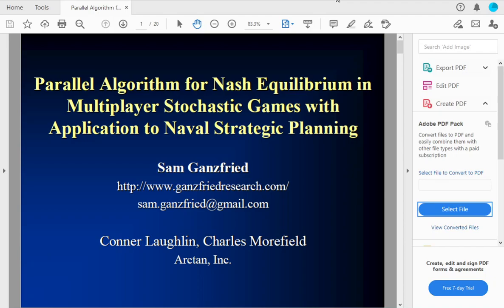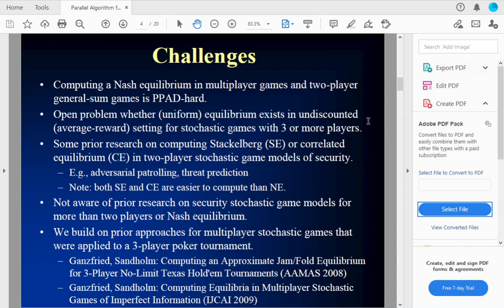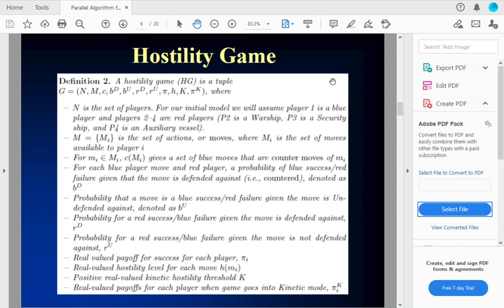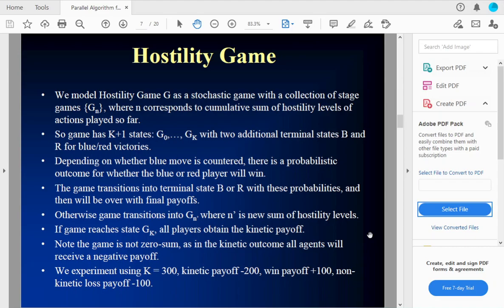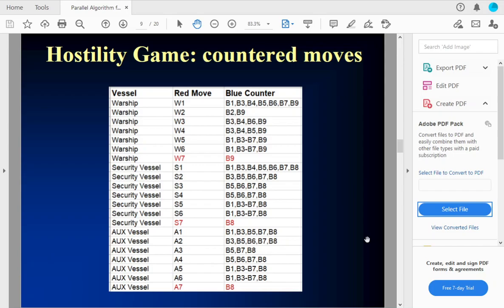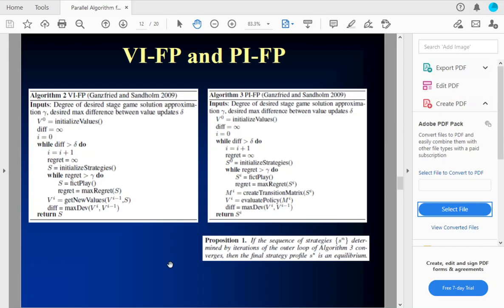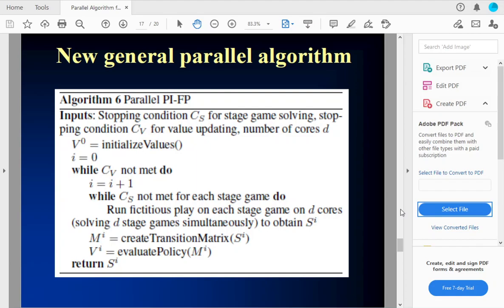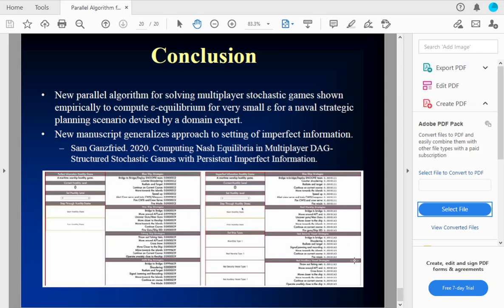Algorithm for Nash Equilibrium in Multiplayer Stochastic Games Applied to Naval Strategic Planning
Title: Parallel Algorithm for Nash Equilibrium in Multiplayer Stochastic Games with Application to Naval Strategic Planning

Presenter: Sam Ganzfried

Authors: Sam Ganzfried (Ganzfried Research), Conner Laughlin (Arctan, Inc.), Charles Morefield (Arctan, Inc.).

Research funded by DARPA.

Published in 2020 Conference on Distributed Artificial Intelligence (DAI).